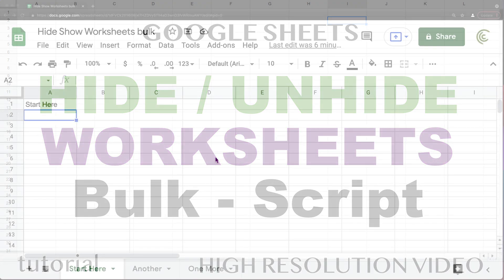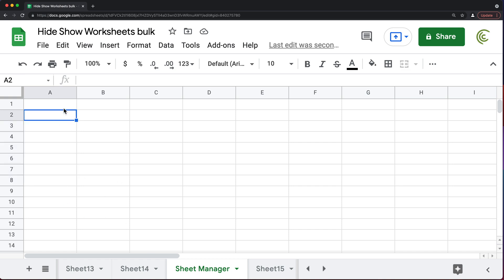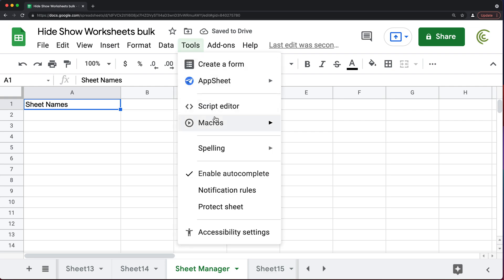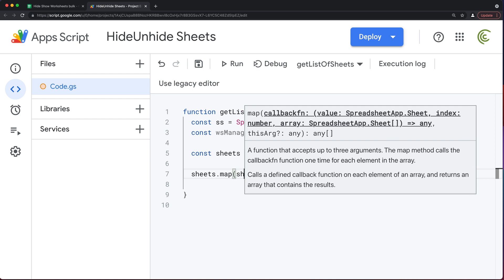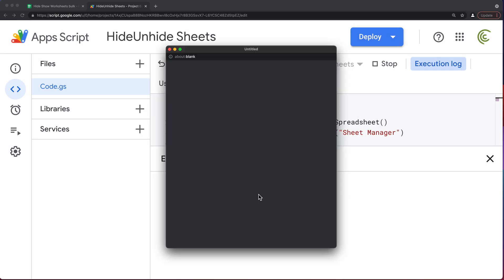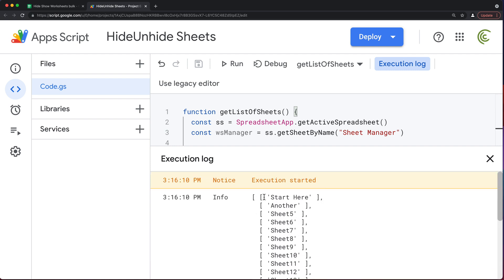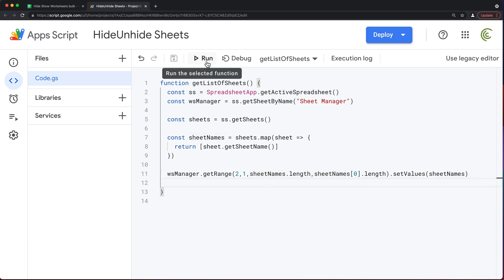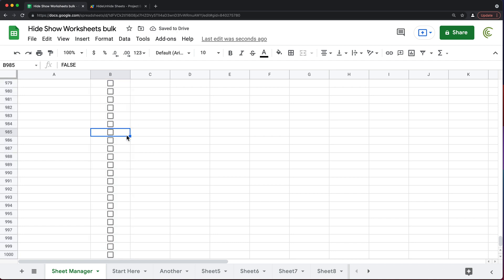Google Sheets - Hide / Unhide Multiple Worksheets - Bulk Script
Learn how to create a system to hide or unhide multiple worksheets in bulk using a script in Google Sheets.